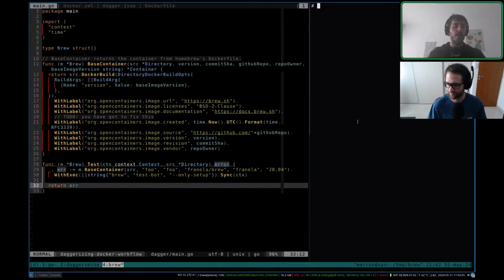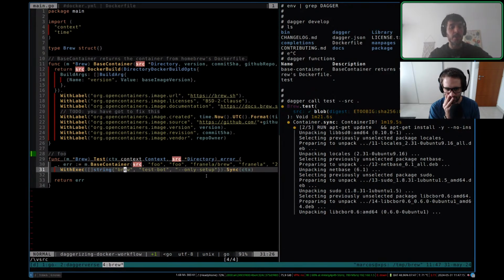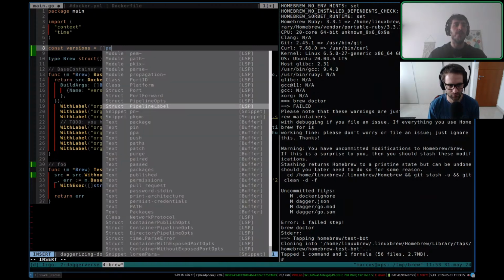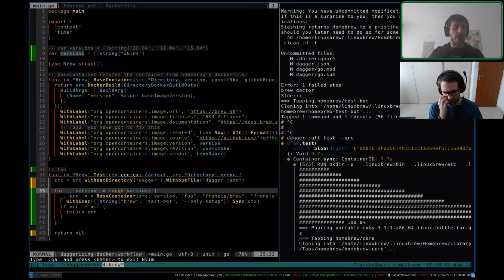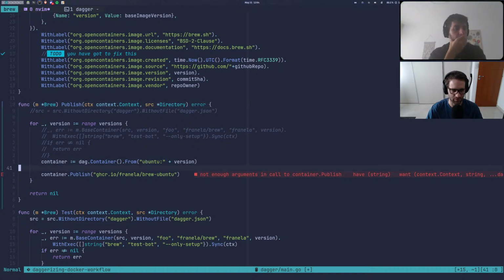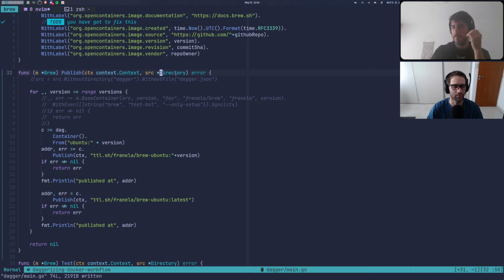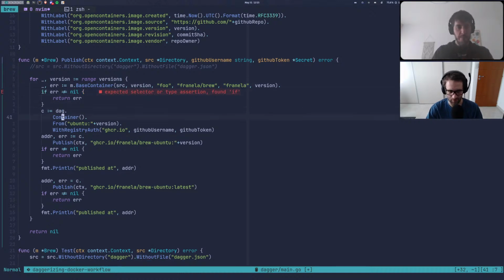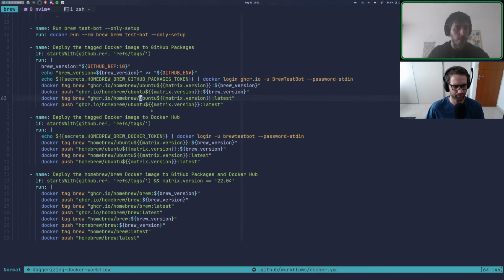Daggerizing the world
Finding interesting OSS projects to Daggerize and learn along the way